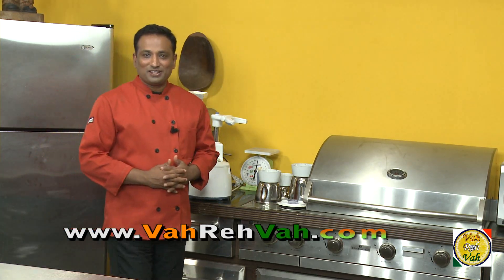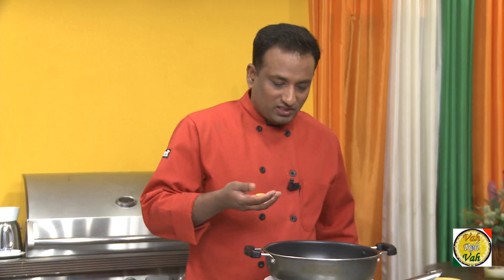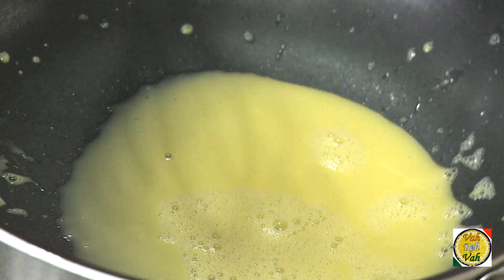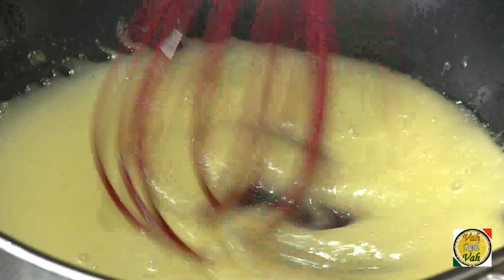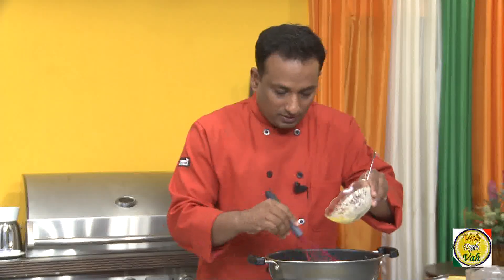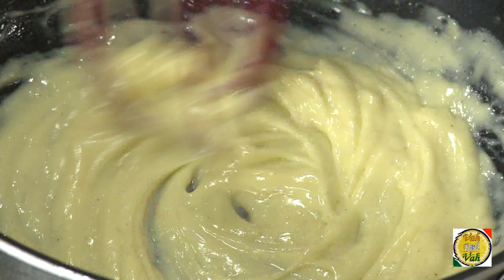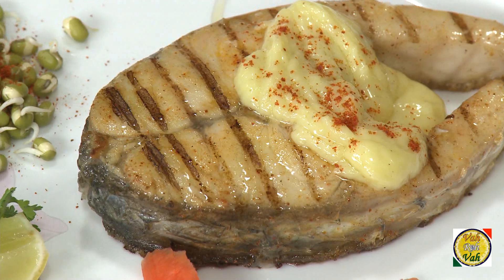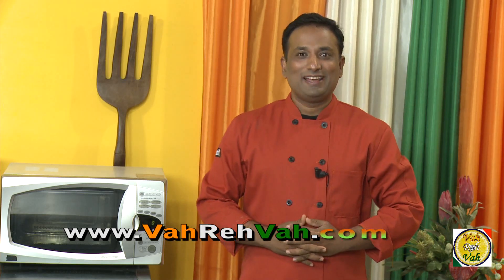Hollandaise Sauce - Mother Sauce - By Vahchef @ Vahrehvah.com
Hollandaise sauce is an emulsion of egg yolk and liquid butter, usually seasoned with lemon juice, salt, and a little white pepper or cayenne pepper. In appearance, it is light yellow and opaque, smooth and creamy. In cooking, a sauce is liquid or sometimes semi-solid food served on or used in ... butter sauces and emulsified sauces such as Mayonnaise and Hollandaise.

Ingredients

1 tbsp water
85 ml butter melted
1 number egg yolks
1/2 tbsp lemon juice
1 pinch pepper pdr

1.put the egg yolks and the lemon juice water and whisk well for 1-2 minutes; .

2. add melted butter , little at a time whisking on a double bain marie

3.seson it when you have used up all the butter and is thick